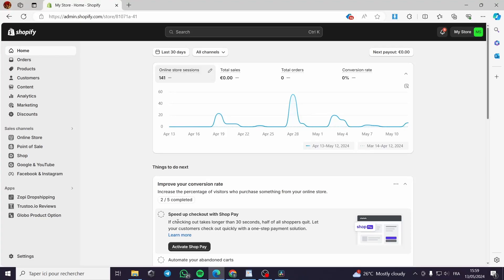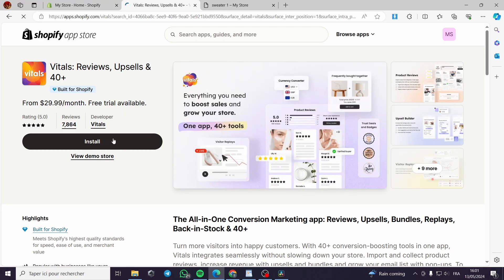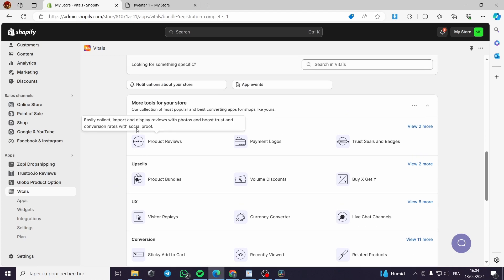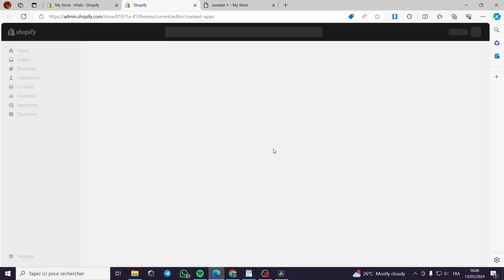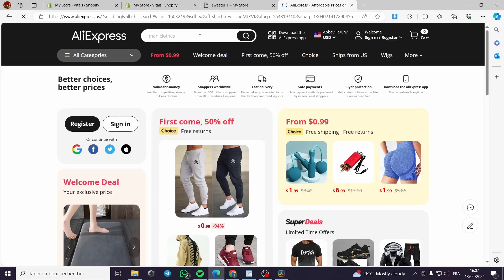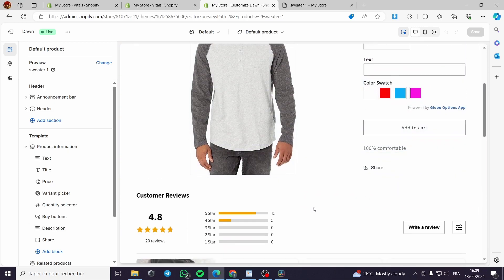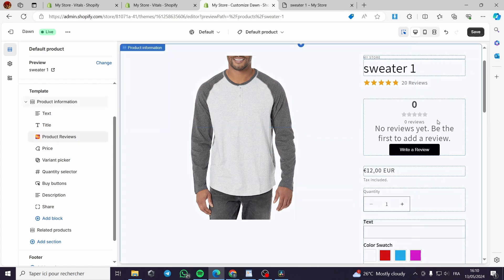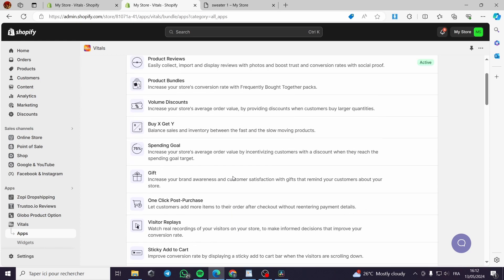Vitals Shopify App Tutorial | How to Use Vitals 2025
Vitals Shopify App Tutorial
If you are looking for a video about how to use vitals shopify app, here it is!